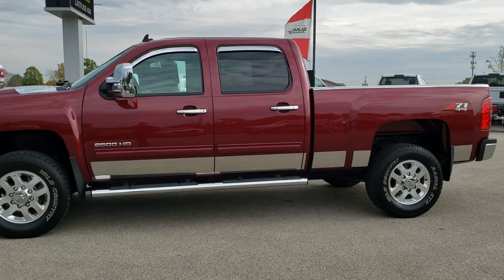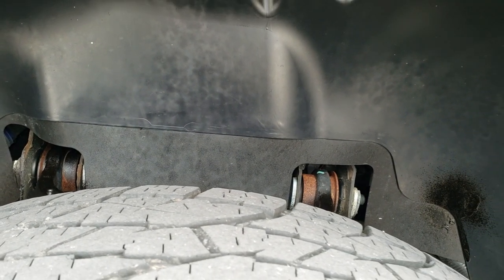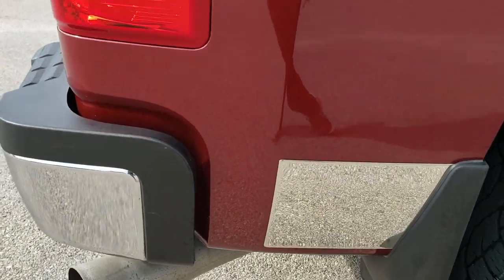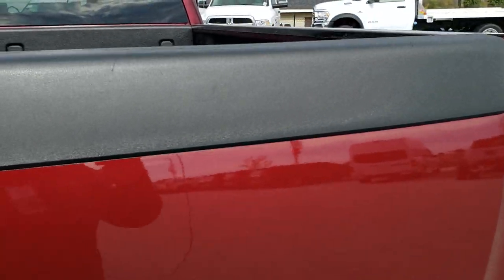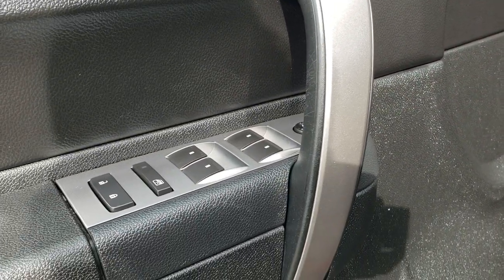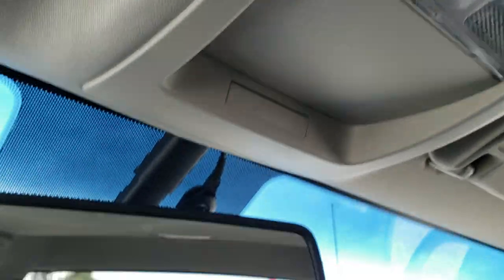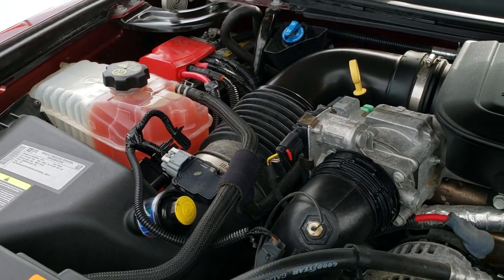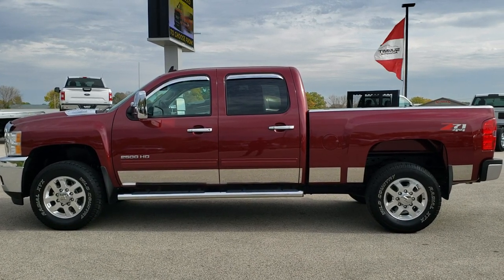2014 CHEVROLET SILVERADO 2500 CREW LT1 DURAMAX DIESEL WALK AROUND REVIEW 10348. SOLD! SUMMITAUTO.com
This 2014 CHEVROLET SILVERADO 2500 CREW LT1 DURAMAX DIESEL IN DEEP RUBY METALLIC is the vehicle we did a walk around review of today.

Thank you for checking out this video of this 2014 CHEVROLET SILVERADO 2500 CREW LT1 DURAMAX DIESEL IN DEEP RUBY METALLIC

STOCK: 10348
PRICE: $39,992
MILES: 25,018
MAKE: CHEVROLET
MODEL: SILVERADO 2500
VIN: 1GC1KXC83EF142551
LOCATION: FOND DU LAC OSHKOSH WISCONSIN, 54937 TRUCKS ON 41

1 OWNER! CLEAN TITLE HISTORY! 6.6 Liter V8 Duramax Diesel, LML Engine with 397 Horsepower, Full Four Door Crew Cab, Short Box 6 1/2 Foot Shortbox, LT1 Package 1LT LT, 6 Speed Automatic Allison Transmission with Optional Manual Tap Shift, Turn Dial 4x4 Four Wheel Drive 4WD, Z71 Offroad Suspension Package Z-71, Reverse Backup Camera in Rearview Mirror, Onstar System, Power Driver's Seat, Non Smoker, Black Ebony Cloth Seats, 40/20/40 Split Front Bench Seating with Center Seat Hidden Storage Compartment, Full Towing Package with Receiver Trailer Hitch, Wiring and Transmission Cooler Tow Package, Factory Brake Controller, Factory Exhaust Brake, Snow Plow Prep Package (VYU), Telescopic Tow Power Mirrors with Built-in Directional Signals, Stabilitrak Traction Control, 3.73 Gears with Automatic Locking Differential Limited Slip Differential, Wild Country Radial XTX LT275/70 R18 Tires, Factory Polished Aluminum Rims Premium Wheels, Four Wheel Disc Brakes, Factory Chromed Stepbars, Spray-in Bedliner, Bedrail Covers, Bug Shield, Fog Lights, Vent Shades, EZ Raise Assist Tailgate, Locking Tailgate, Chrome Trimmed Mirrors, Chromed Rocker Panels, AM / FM Radio Tuner, Sirius/XM Satellite Radio Capabilities Sirius / XM, CD Player, Bluetooth, Hands-Free Phone Controls Blue Tooth, Auxiliary MP3 Jack Portable Audio Connection, USB Jack Portable Audio Connection, Keyless Entry System, Rear Window Defroster, Adjustable Height Seatbelts, Driver and Passenger Front Air Bags, L.A.T.C.H. Child Safety System, Multi-Function Steering Wheel Controls, Compass, Outside Temperature Display and Mileage Display, Dual Multi-Zone Climate Control , Weathertech Floormats, Air Conditioning AC, Cruise Control, Power Locks, Power Windows, Tilt Steering Wheel, Automatic Headlights Autolamp, Deep Ruby Metallic, ONE OWNER! CLEAN AUTOCHECK! Very very clean inside and out! This is one of the sharpest 2014 Chevrolet Silverado 2500 crewcab shortbox 3/4 ton diesel trucks on our lot! Make your move before this super clean 4wd is gone!

STOCK: 10348
PRICE: $39,992
MILES: 25,018
MAKE: CHEVROLET
MODEL: SILVERADO 2500
VIN: 1GC1KXC83EF142551